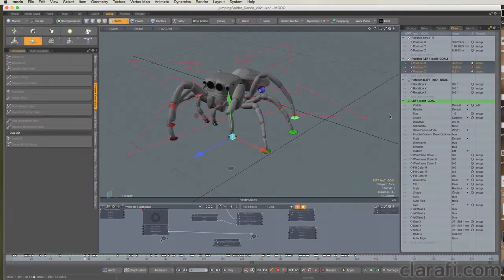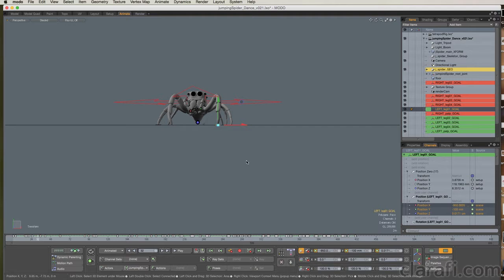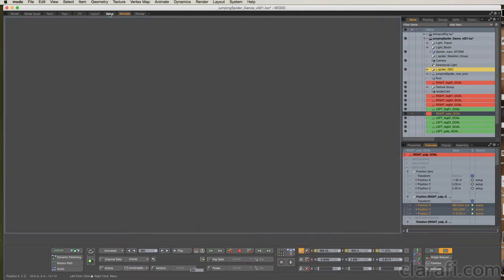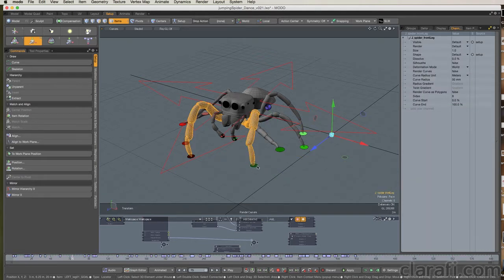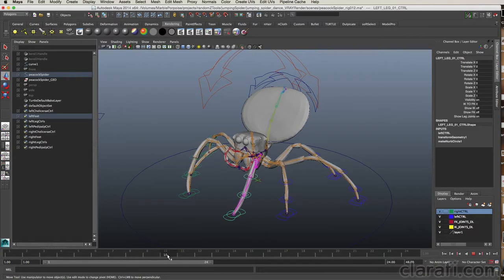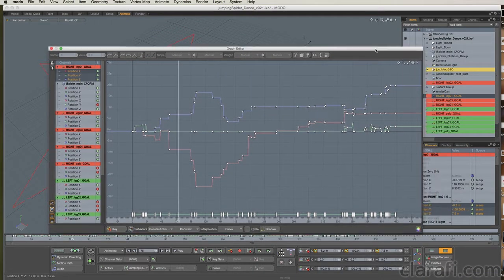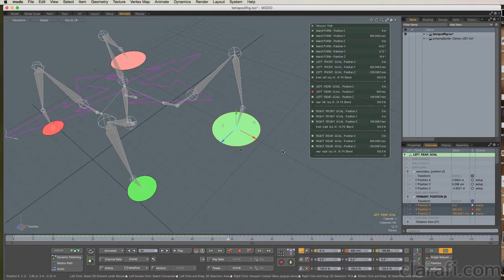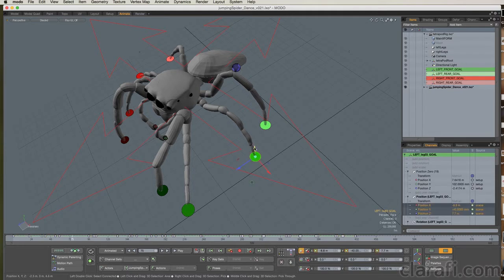Modo for Scientific Visualization: Rigging & Animation - Chap01 Intro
Create scientific animations with MODO.